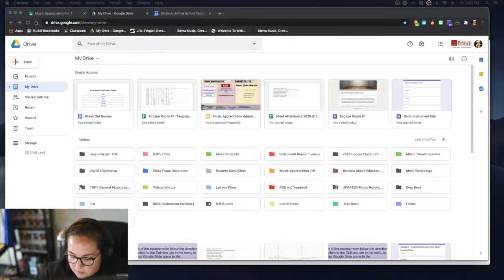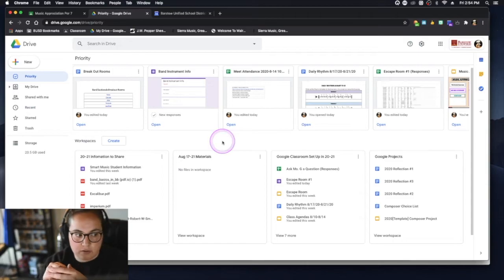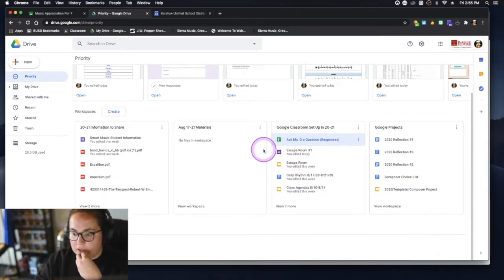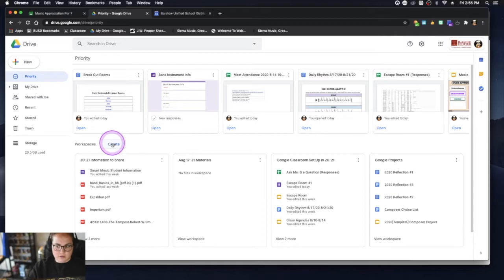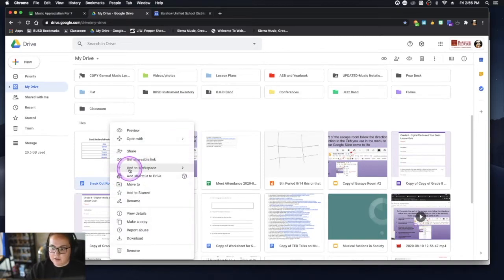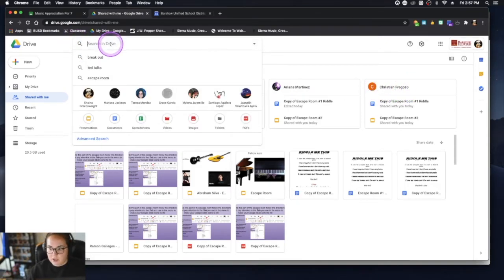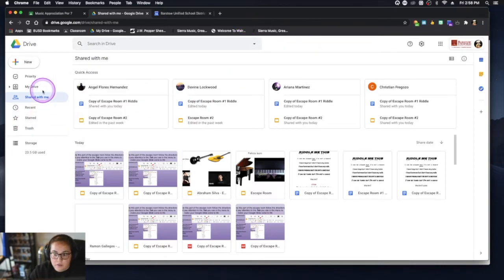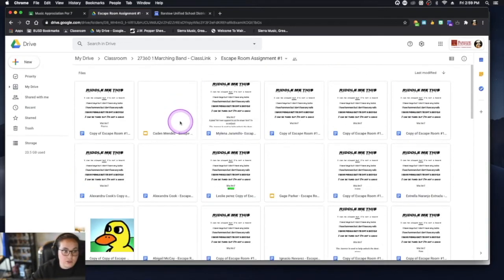Google Drive Organization Tips (Education Setting)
This video is offering some Google Drive Organization Tips to keep in control of a Google Drive that can easily get overwhelming.